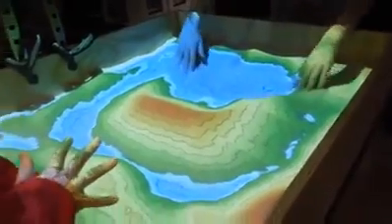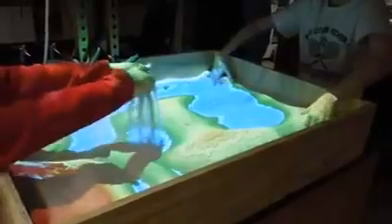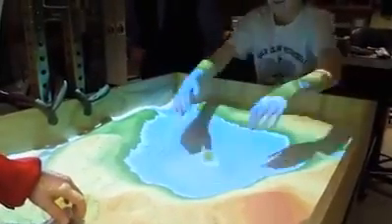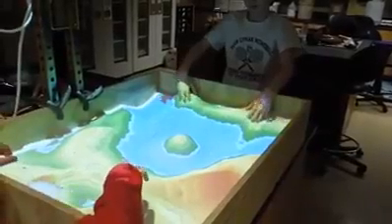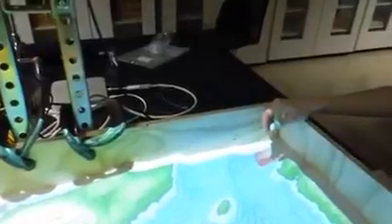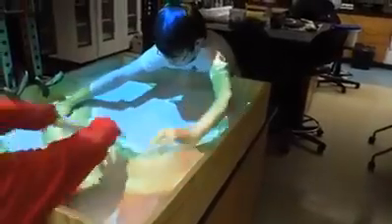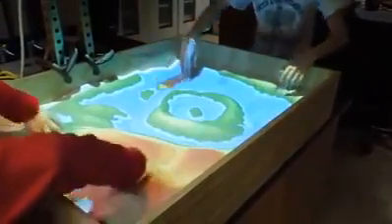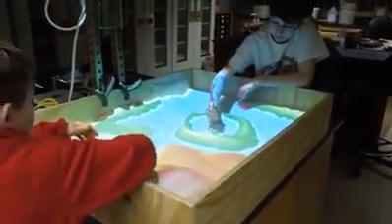Interactive Topographic Map from a sand box!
UC Davis' W.M. Keck Center for Active Visualization in the Earth Sciences (KeckCAVES), together with the UC Davis Tahoe Environmental Research Center, Lawrence Hall of Science, and ECHO Lake Aquarium and Science Center, is involved in an NSF-funded project on informal science education for freshwater lake and watershed science. As part of this project, they are primarily developing 3D visualization applications to teach earth science concepts, but we also built a hands-on exhibit combining a real sandbox, and virtual topography and water created using a closed loop of a Microsoft Kinect 3D camera, powerful simulation and visualization software, and a data projector.